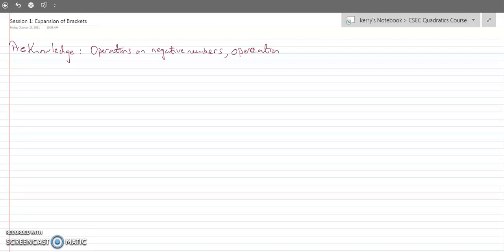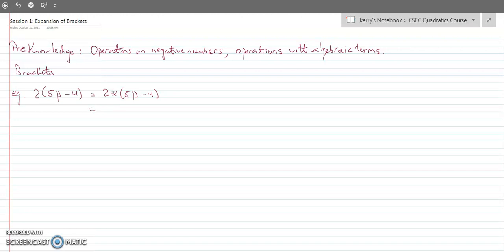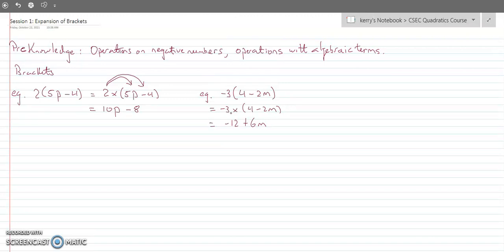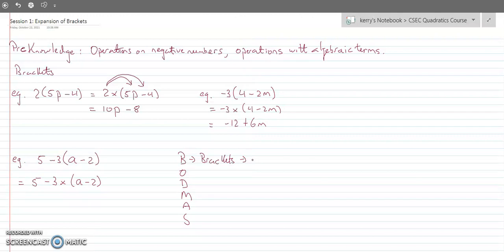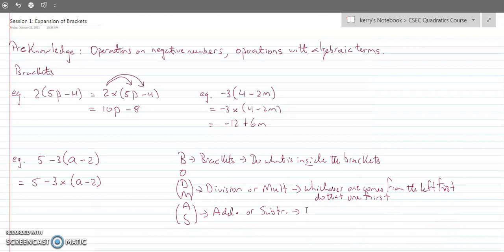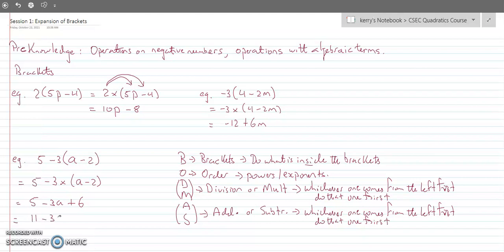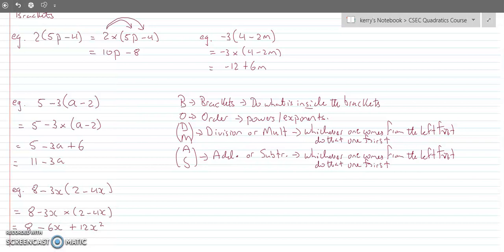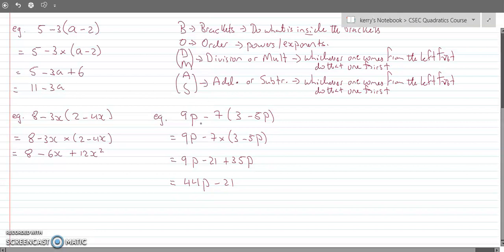Simple Expansion (A Course in Quadratics: Session 1)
Hi all! Welcome to the first video in a series of 25 Videos to help you teach yourself the topic of Quadratics!